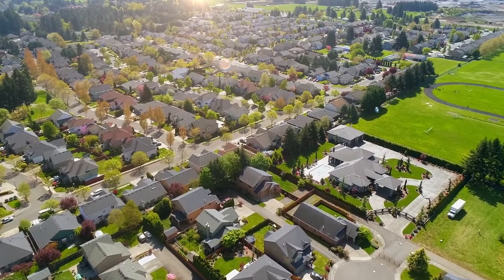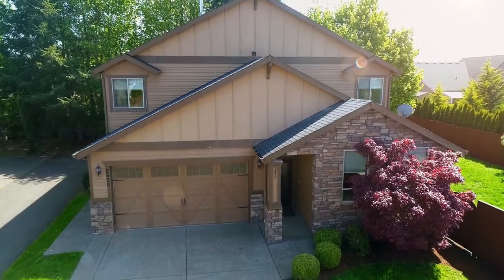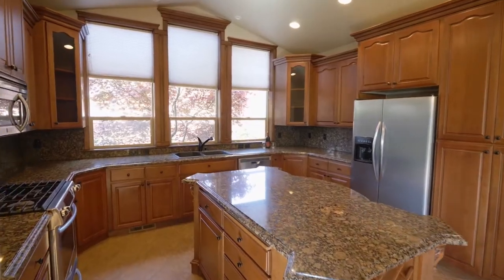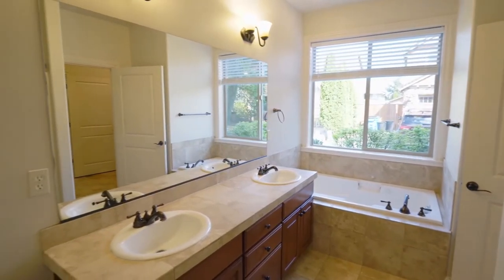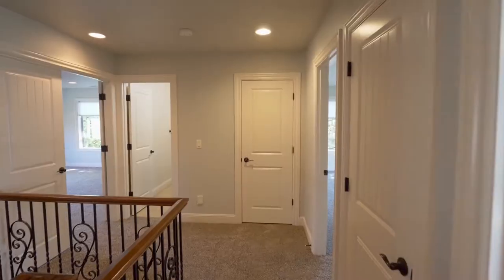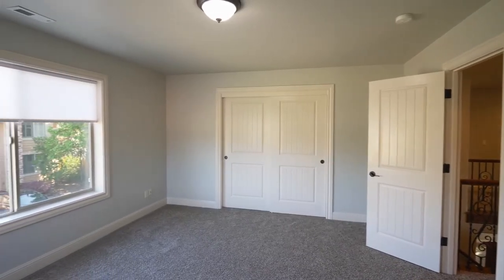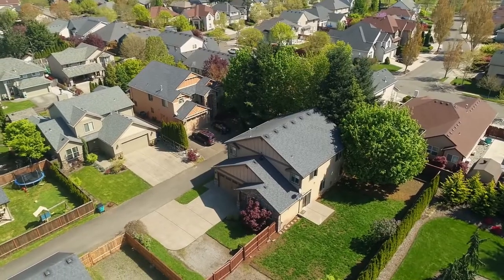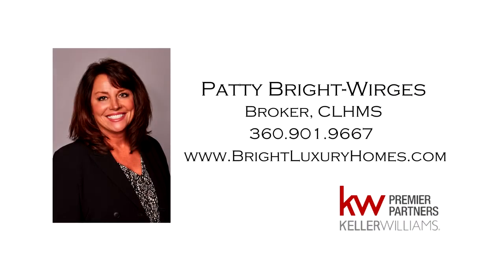Gorgeous Custom Home in NE Vancouver ~ Video of 2505 NE 176th Ave.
Beautiful home with high end amenities on private flag lot, adjacent to million dollar homes. 3180 sq ft. 4 bdrms/2 full baths, 1 3/4 bath, 1 half bath. Bonus room. Large quarter acre lot. Contact Patty Bright with Bright Luxury Homes for more info.